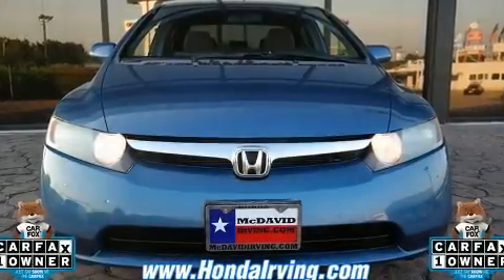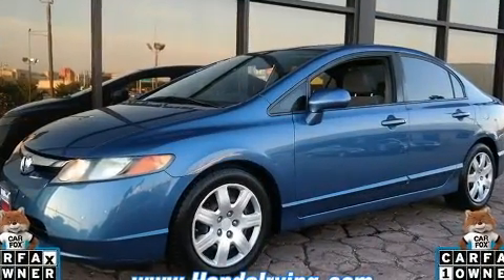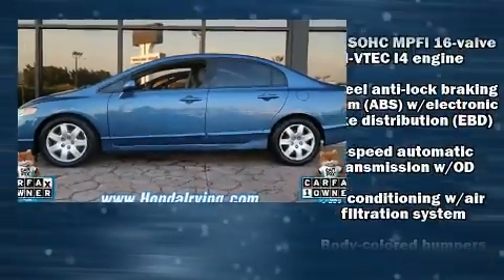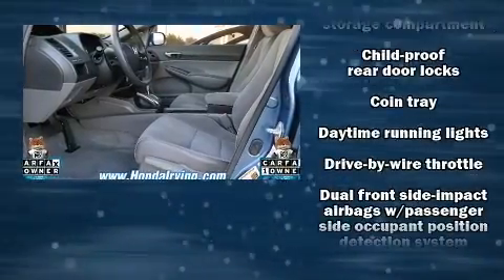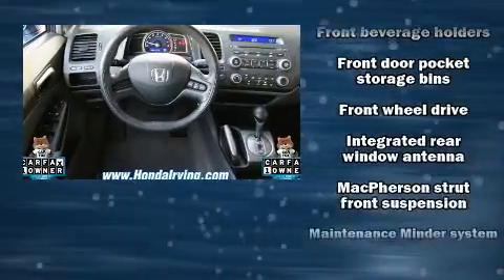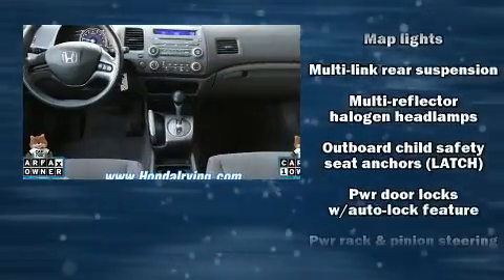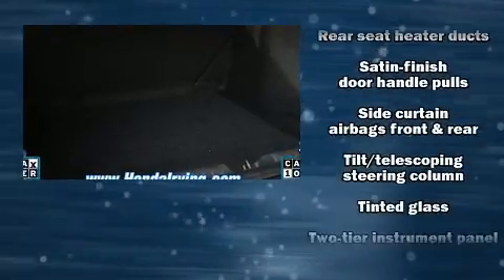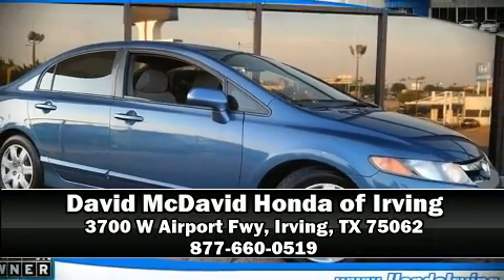2008 Honda Civic LX in Irving, TX 75062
The 2008 Honda Civic This 4 door, 5 passenger sedan provides exceptional value! Smooth gearshifts are achieved thanks to the efficient 4 cylinder engine, providing a spirited, yet composed ride and drive. Both high fuel economy and flexible performance are assured by the 5 speed automatic transmission. Top features include front bucket seats, 1-touch window functionality, a tachometer, air conditioning, tilt steering wheel, power door mirrors, remote keyless entry, and power windows. In the event of a rollover collision, side curtain airbags provide additional protection for outboard seated passengers. We pride ourselves in consistently exceeding our customer's expectations. Please don't hesitate to give us a call.